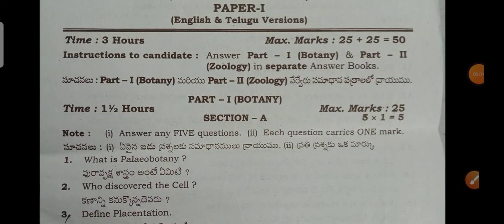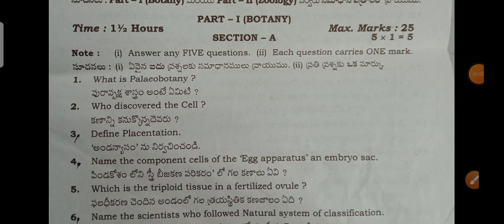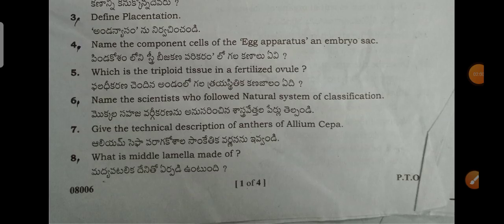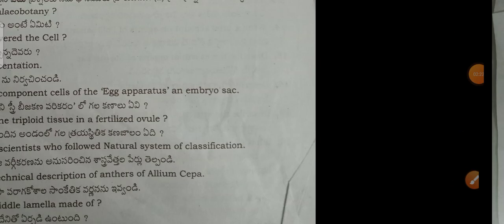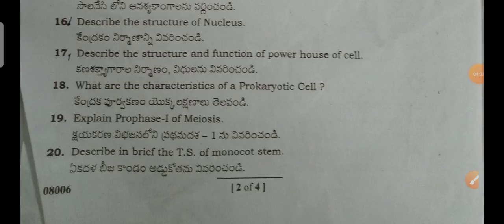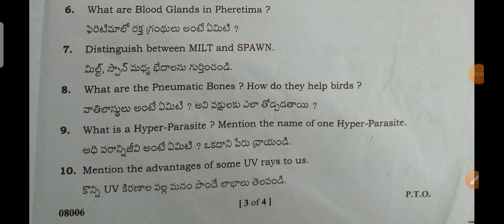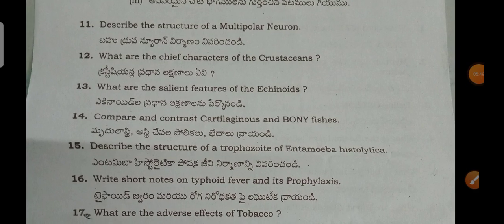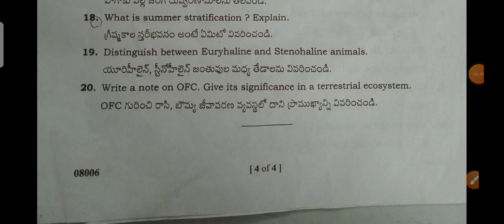@VijithaRajakumar@ Biological sciences-1 question Paper for inter vocational & bridge course 1st yrs